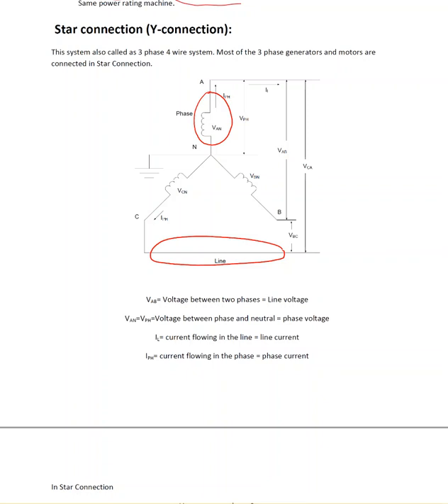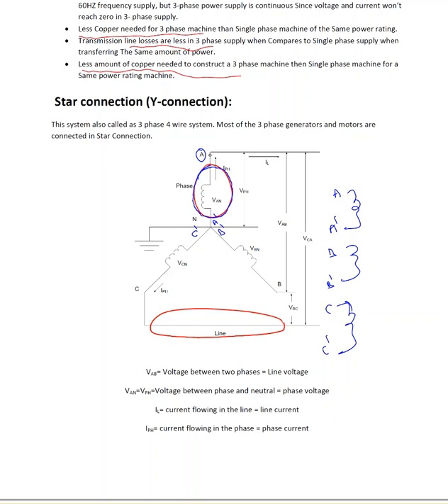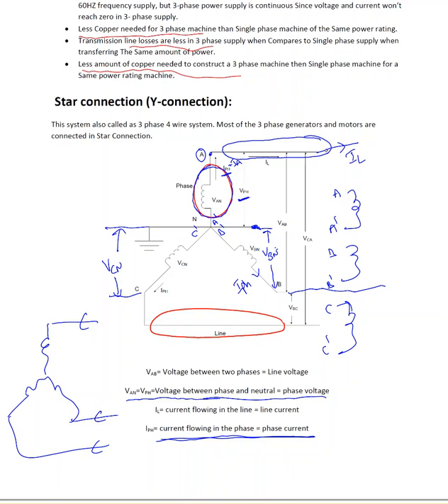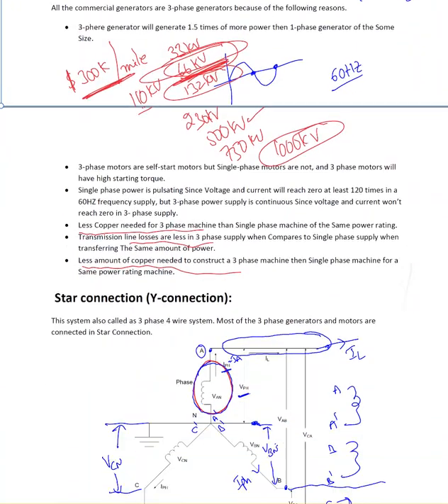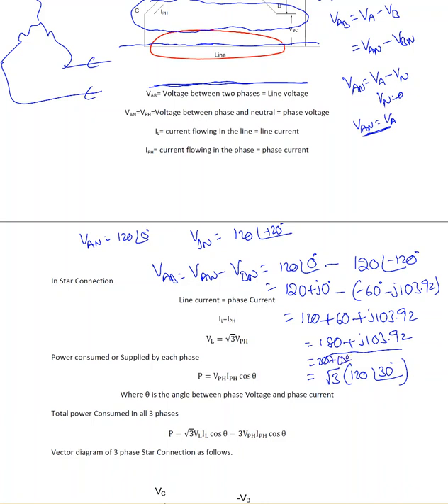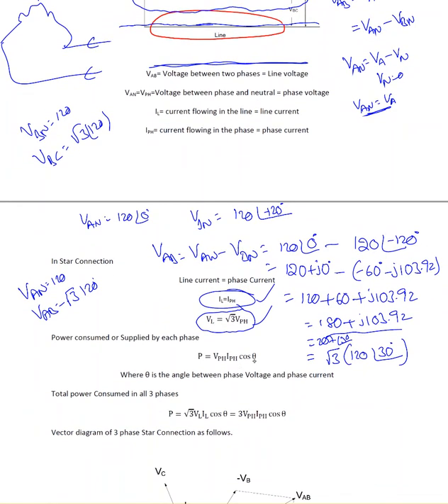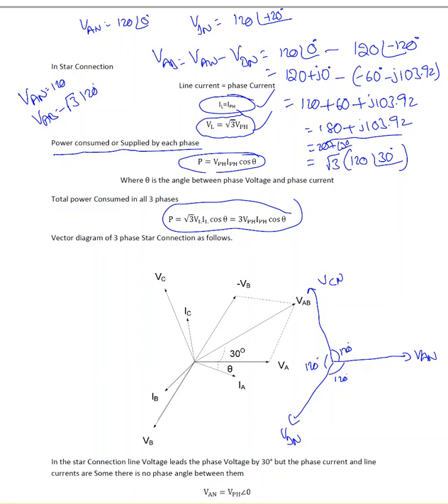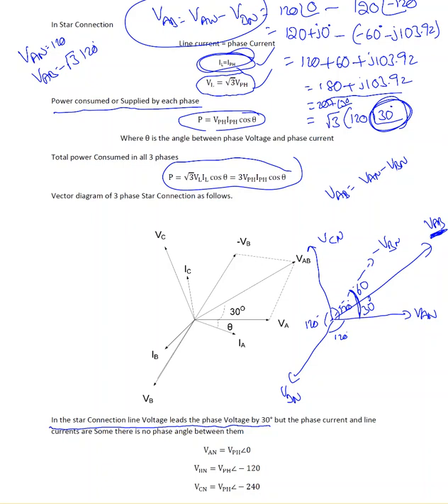3 phase circuits 002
In this video I talked about Y- connection and terminology we use in 3-phase system